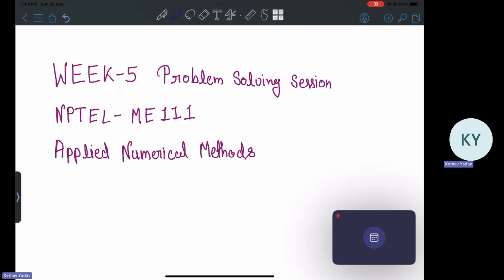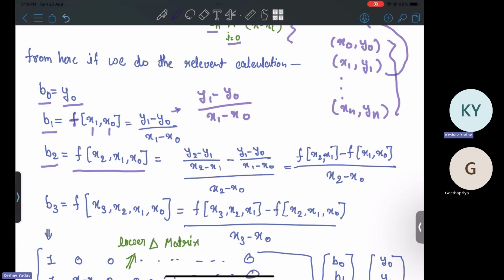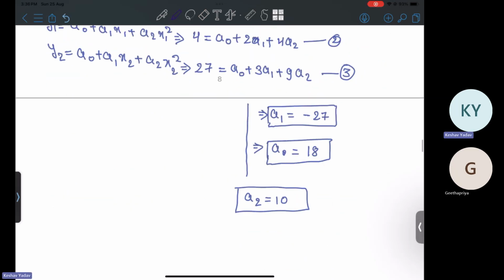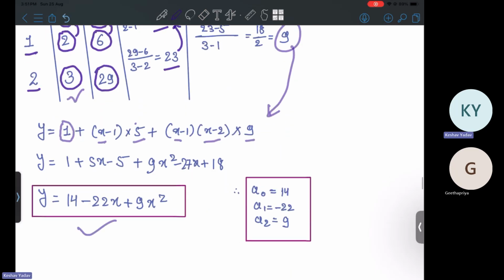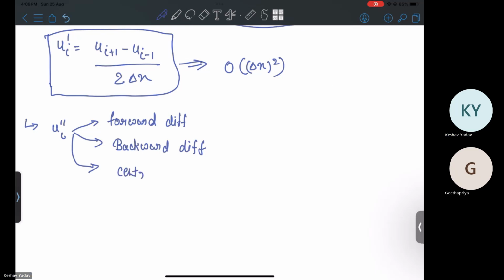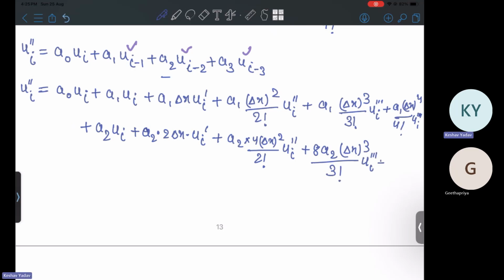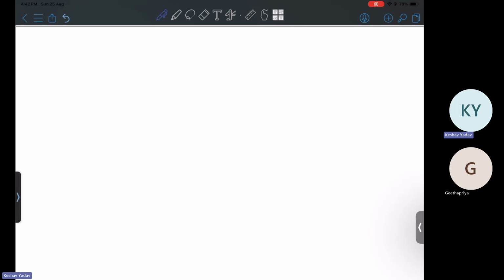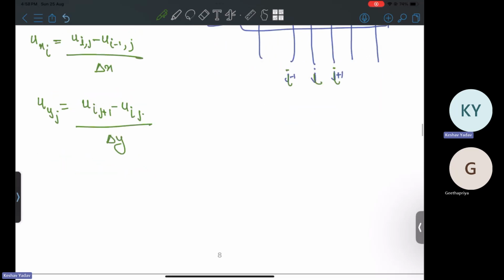Applied Numerical Method|| Polynomial Interpolation || Finite Difference || NPTEL-ME111 || Week5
Applied Numerical Methods ||Polynomial Interpolation Methods || Newton's Polynomial Interpolation Method || Lagrange Polynomial Interpolation Method || Numerical Differentiation||Numerical Differentiation || Finite Difference Method|| NPTEL-ME111 || Week5